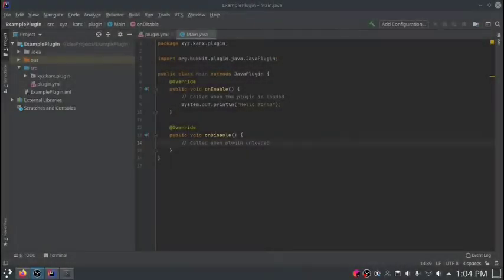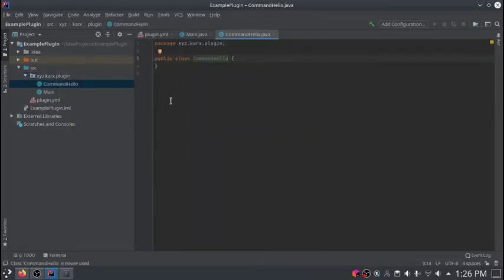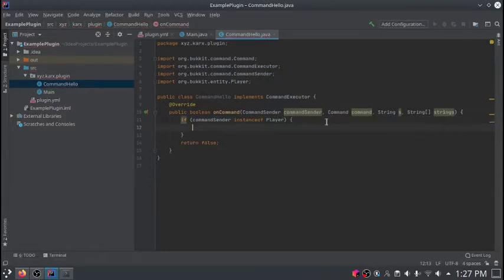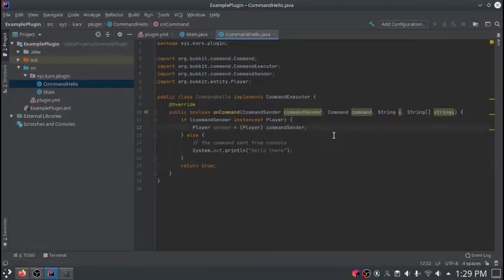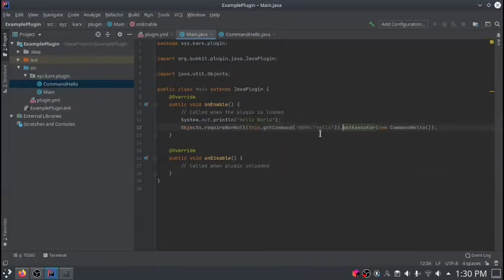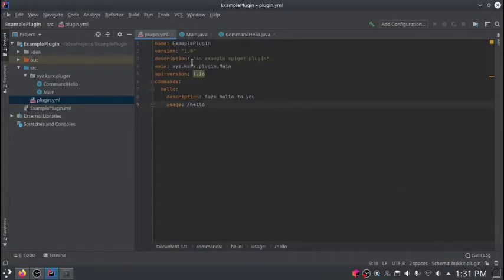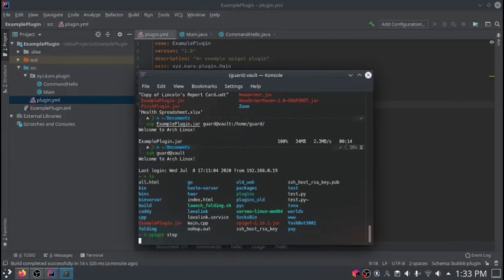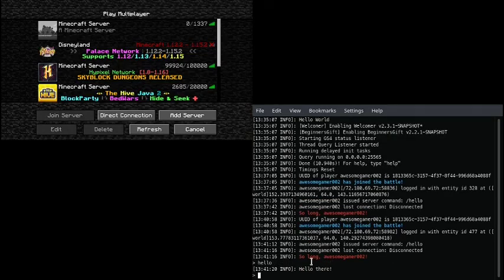Making a Basic Spigot Plugin Episode 2 - Custom Commands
Prerequisites:

1. A functioning Minecraft Spigot server
2. A spigot-api JAR file whose version matches that of your server
3. Basic Java knowledge
4. A Java IDE